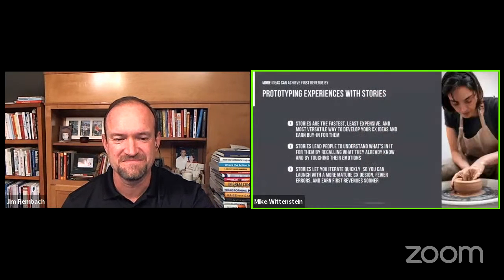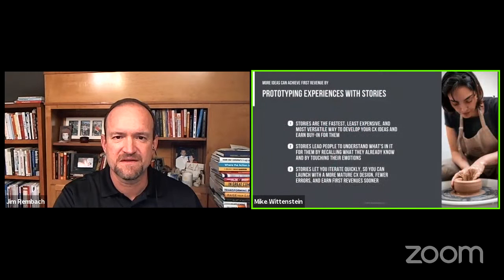Prototyping Customer Experiences with Stories | Mike Wittenstein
Prototyping Customer Experiences with Stories in 10-minutes or less. Join Editor in Chief of CX Global Media Jim Rembach as he welcomes CX Expert Mike Wittenstein to the CX Quick Tips broadcast on CX Media TV.

Covered inside:
Take advantage of prototyping customer experiences with stories.
Mike Wittenstein is a master storyteller, story developer, story enhancer, story accelerator.
3 Things To Prototype Customer Experiences
When you share customer experiences, you might go through a journey mapping exercise and then turn the stories into sets of little storyboards.
Enable people to realize what your customer experience intentions are.
Make it simple with paper and pencil and sketch artist.
You have an idea, and you sketch it out, do your post-it notes, and then draw it into a storyboard.
Go from point to point to point, and start talking about what happens to a customer as they go through that experience.
Tell the story of what happens to the employee serving customers.
Go step by step, and look at people's reactions.
Iterate to create a version two of the customer experience.
Use story to lead people to understand what's in it for them.
As you're telling stories, you're able to fill in the narrative just like an author.
Show a real simulation, you can't get the full experience across in a PowerPoint presentation. You can get the story across in a story.
Apple did this with Gray Flannel Navigator, which was the precursor to the Newton and then the iPhone.
It talked about the backstory of the people, how they got to where they are, and what they're going to do next.
Stories are better than charts, graphs, numbers, and customer journey maps.
Stories can share a lot of information that charts and graphs numbers and even customer journey maps can't.
Somebody interacting with the customer may be able to take your stories and find it very relatable within the customer interaction.
So don’t worry about showing them a complete customer journey story. Let your front line make the final adjustment so that they take ownership of the customer experience.
Ways to make sure you avoid people stopping customer innovation
Use the Buberian Dialogue from Michael Lissack when trying to create customer experience stories.
Good customer experience is about customers, employees, shareholders, and the whole ecosystem rising.
Every customer experience has a heart side.
Stage the value creation for customers first and the value taking and the profit optimization second.